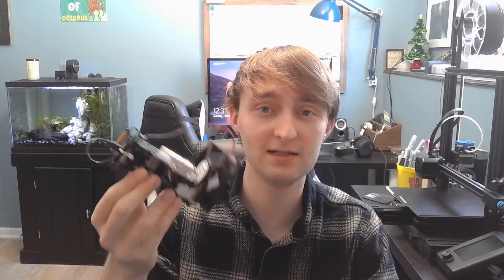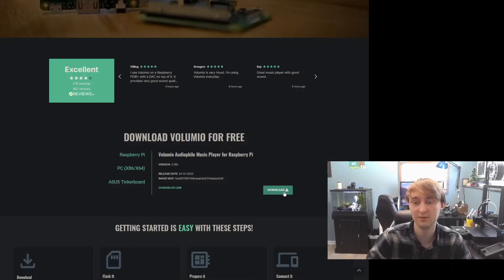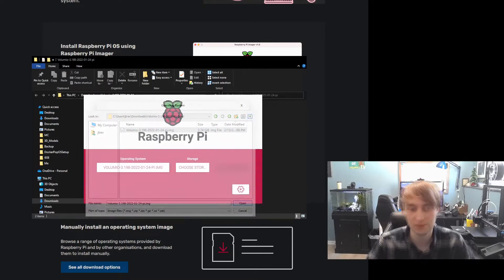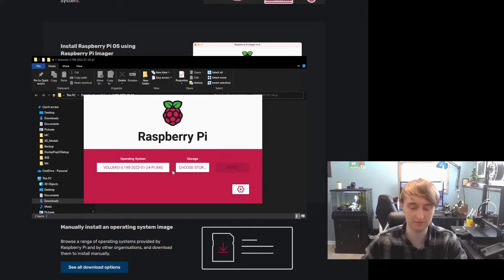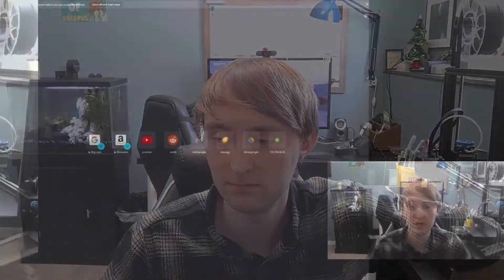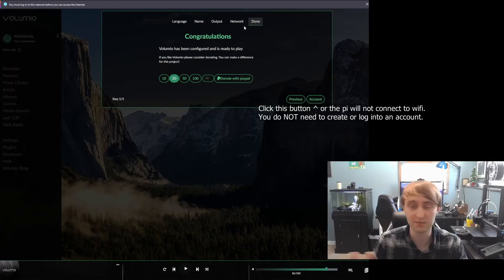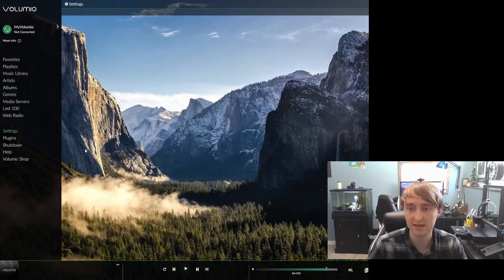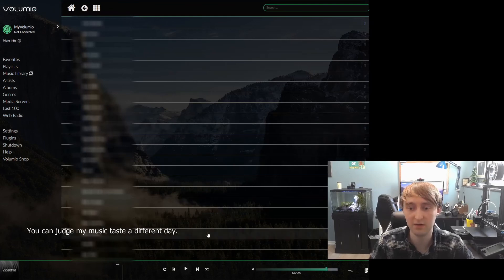Raspberry Pi Volumio Tutorial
This is part 1 of a multi part series on Volumio setup and home integration.
Today we are looking at how to setup and start using Volumio on a Raspberry Pi. I cover everything, from flashing the microSD card to adding your music in Volumio.

Both Volumio and the Raspberry Pi Foundation provide free to use software solutions. Consider donating to help support free and open software.